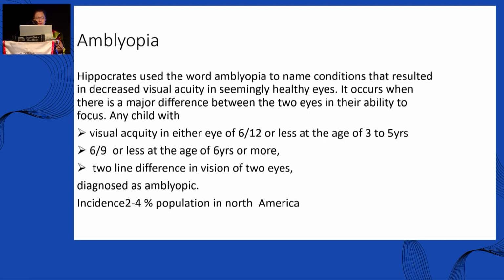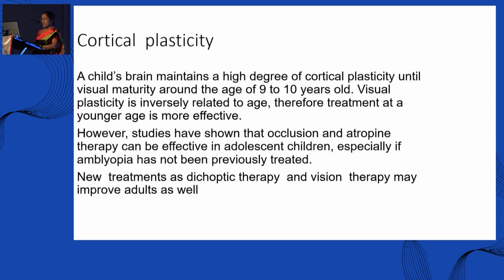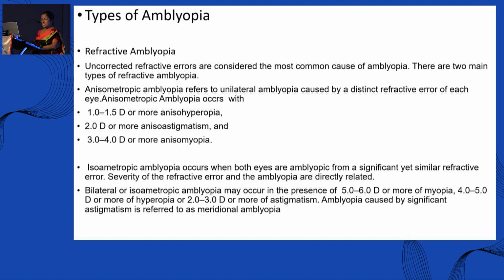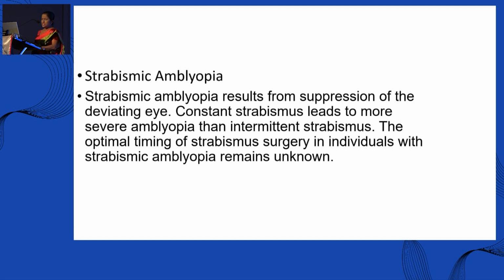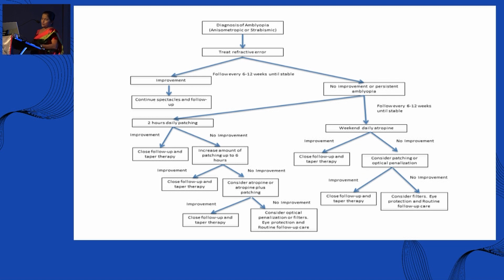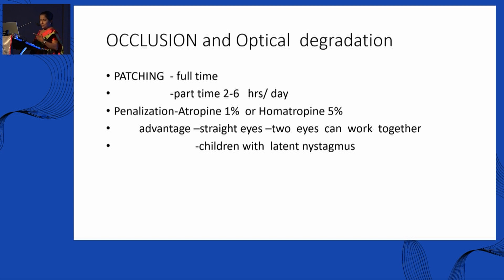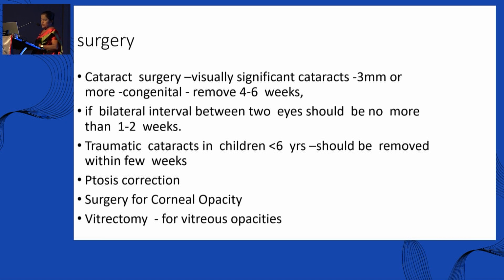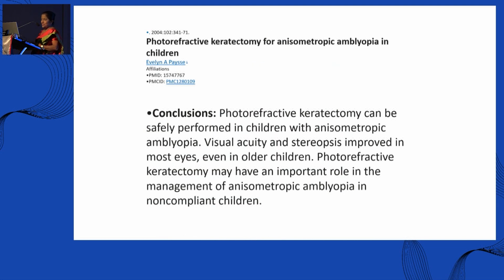How to optimise amblyopia therapy Dr D IrugalBandara